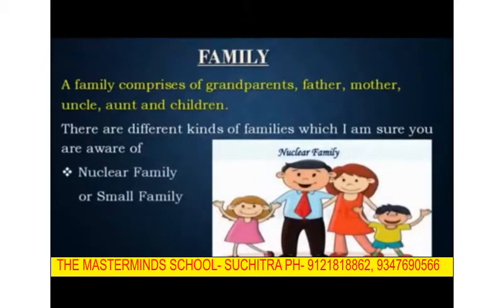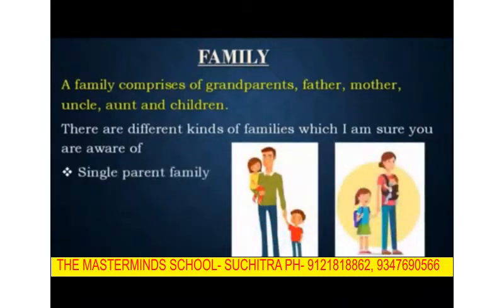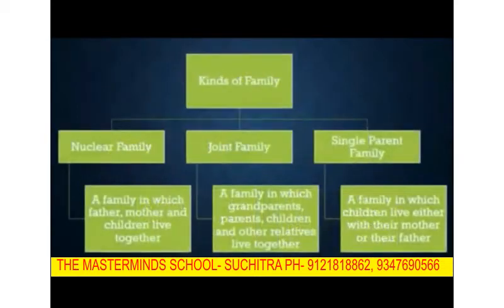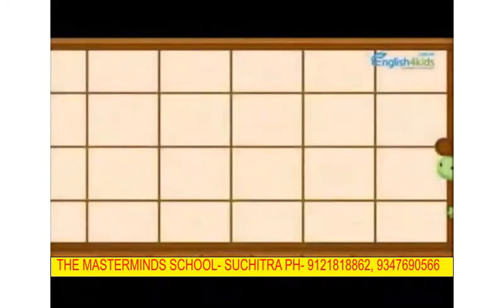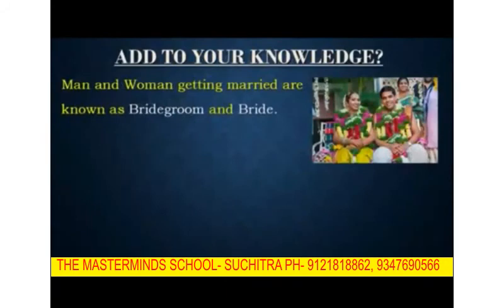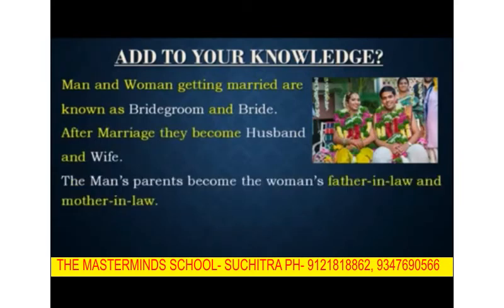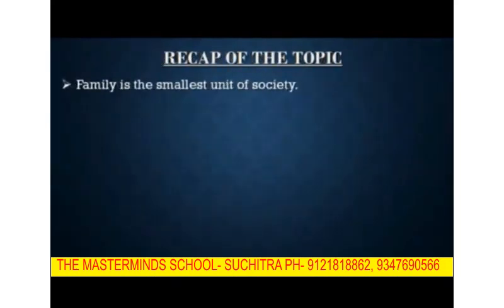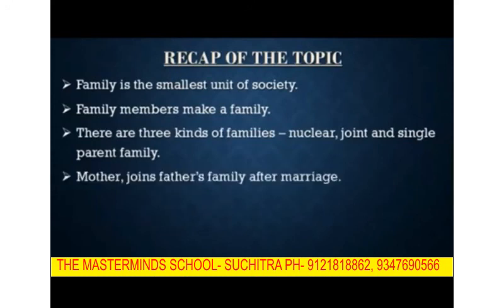CLASS IV EVS MY FAMILY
THE MASTERMINDS SCHOOL- SUCHITRA PH- 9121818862, 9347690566